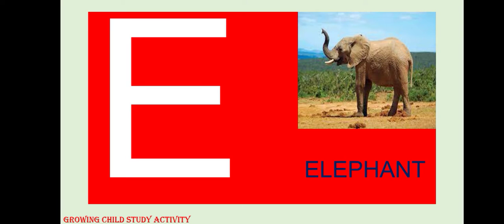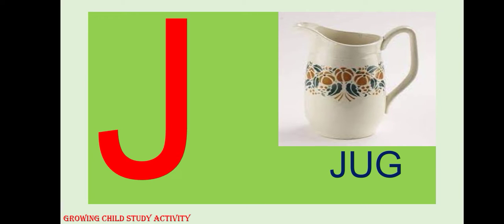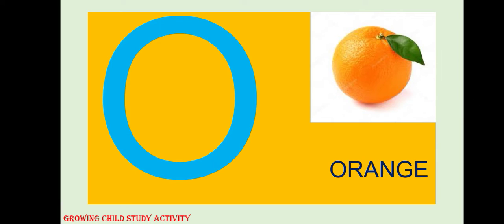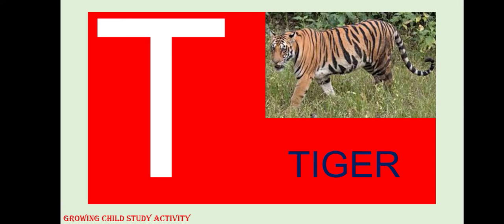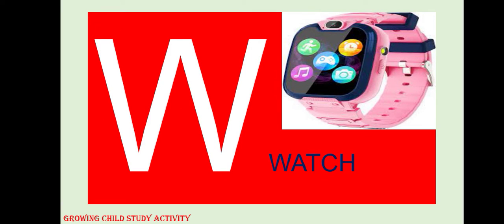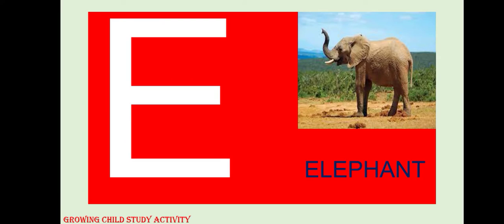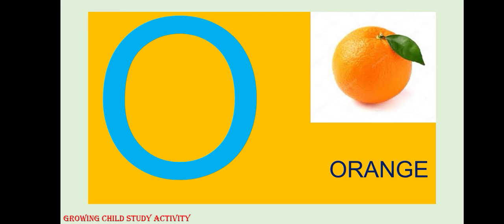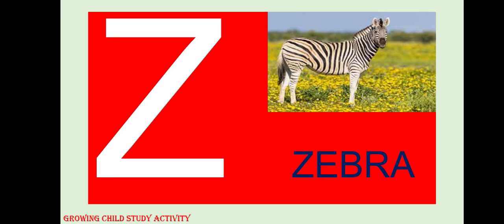Learn The English Alphabet With Picture/ The Letters ABC/How To Read English Alphabet/Alphabet ABCD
LEARN ENGLISH LETTERS ABCD

HOW TO READ ALPHABET

ALPHABET A TO Z FOR KIDS

LEARN ENGLISH ALPHABET WITH PICTURE

ALPHABET FOR PRESCHOOL kids

HOW TO TEACH ALPHABET

FULL ENGLISH ALPHABET FOR KIDS

ALPHABET FOR CHILDREN

ALPHABET FOR BABIES

ALPHABET FOR TODDLER

ALPHABET FOR KINDERGARTEN

ENGLISH ALPHABET FOR BEGINNERS

ENGLISH ALPHABET FOR LKG CLASS

ALPHABET FOR NURSERY CLASS

Helpful for kids for prepare any topic for school competition .
Educational channel ( This is a study base channel ,which is very useful for kids to learn new ideas nd topics for preparation)
This channel have many videos related with different topics like INDEPENDENCE DAY poem with action n speech in English n in Hindi  too.
Hindi kahaniyan.
Poem on Swachh Bharat Abhiyan
Nursary rhymes nd poems for kids.
Happy Republic day
Gandhi Jayanti
My Mother
My Father
My school
Pet Dog
The cow
Lion and the Mouse
Fox and Grapes
Monkey and crocodile
Greedy dog
Earth Day poem
Good habbits
And many more easy to learn and with action nd Lyrics POEMS/ SPEECHES/ SHORT STORIES WITH PROPS/ HINDI KAHANIA/ROLE PLAY OF KRISHNA / RADHA/ and SUDAMA. TABLES AND DOGGING FOR KIDS
WORKSHEETS FOR KIDS
BEST IDEAS TO BECOME A TOPPER
and many more educational TIPS and TRICKS
" THE GROWING CHILD STUDY ACTIVITY "